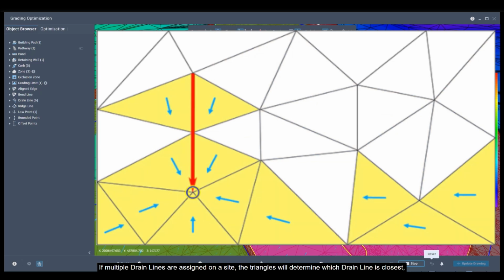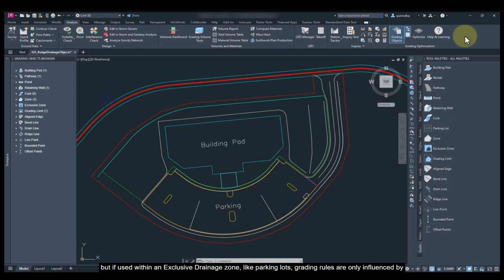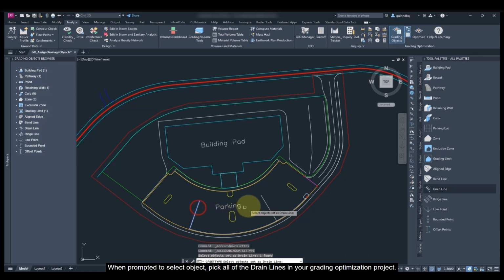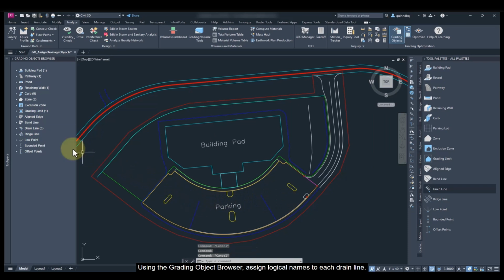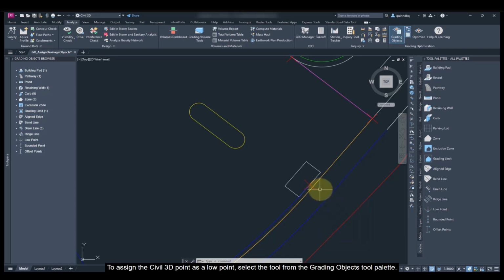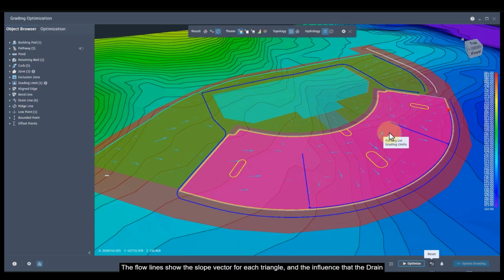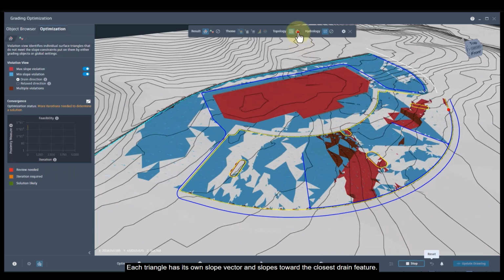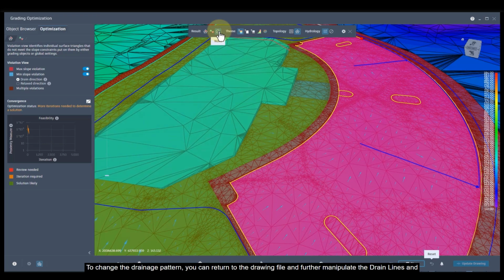Assign Drain Lines and Low Points Using Grading Optimization Tool!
In this video you will learn how use Drain Lines and Low Points to control water runoff in your Grading Optimization projects. Drain Lines and low point influence triangulation to channel runoff to low points. When a drain line is added to a grading optimization model, triangles will slope toward the drain and to the low points. Depending on the configuration of the drain lines and low points in your Grading Optimization model, surrounding triangles will target the closes drain feature. Drain Lines and Low Points can be used in any zone, or in Exclusive Drainage zones, where the drainage is independent of other zones in the grading model.